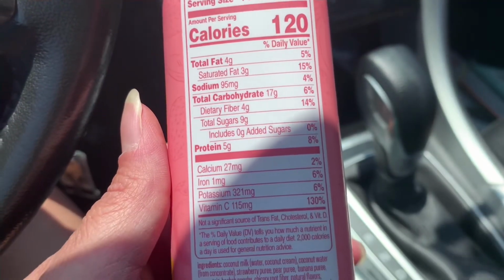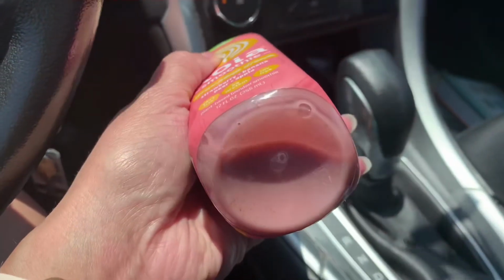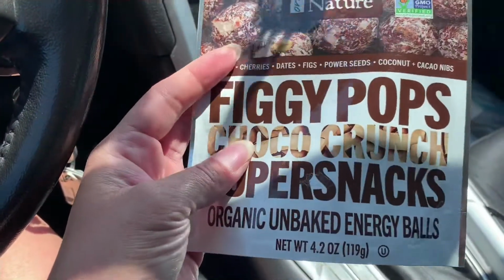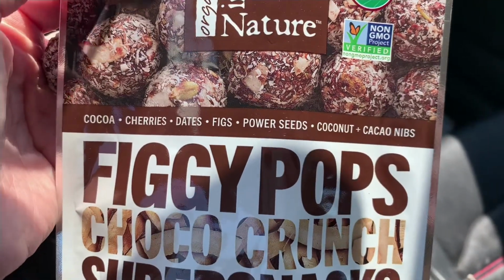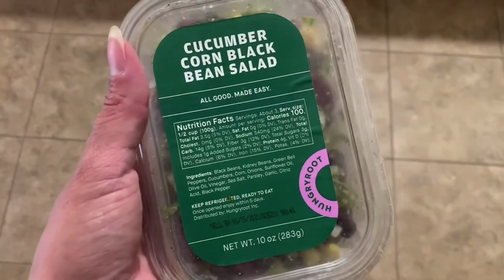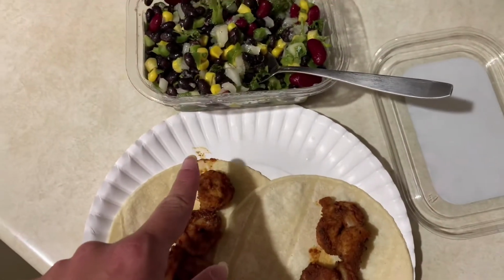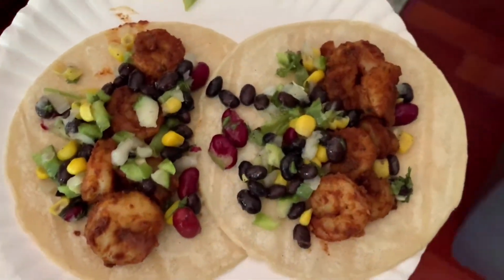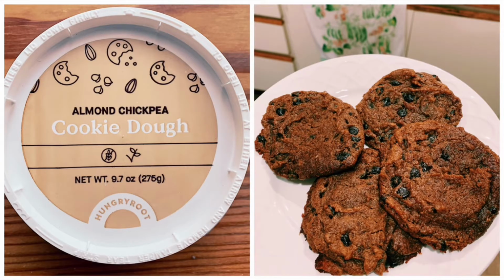Healthy What I Eat In A Day On HUNGRYROOT! They gave me Almond Chickpea Cookie Dough??!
This is What I Eat in a Day on Hungry Root!! Have you seen this on instagram and wondered what it's really like? Well I'm trying this out for two weeks to show you what the foods on Hungry Root really look like! Wish me luck on these meals! The way these work are structured like meal prep with all the healthy simple ingredients for each meal. My hopes is that I can experience some options for eating healthy whole foods that are quick and easy and pre-prepared without  many additives. Hopefully these healthy what I eat in a day's will help you with inspiration on your own health journey! Lots of Love my Darlings
And tell me your favorites! Mine was the Almond Chickpea Cookie Dough! It was actually delicious and both my kids approved!!

✨Like my content? Want to support? ☕️

(Deep Dives, Goal Setting and Tracking, Extra Resources, Most Important ➡️ A Community of Strong Supportive Women ready to reach One Common GOAL 💪🏻)

Ready to get Beach Ready? This is our year to reach our goals and shine ☀️🏖

⬇️Favorite Amazon Workout Equipment⬇️💪🏻
Glute Bands
Apple Watch Series 5
Apple Watch Series 3
T Series 6.5Si Treadmill
Nordictrack Commercial S22i Studio Cycle
RELIFE Exercise Bike Indoor Cycling
Bike Bicycle Trainer Floor Mat
Dumbbells with rack
Stamina Mini Elliptical

👉 Best Nutrisystem Products
Nutrisystem® Body Select™ Belly Buster 5-Day Weight Loss Kit
Nutrisystem® Body Select™ Power Lean 5-Day Weight Loss Kit
Nutrisystem® Body Select™ Slim Balance 5-Day Weight Loss Kit
Nutrisystem® Protein-Powered Favorites 5-Day Weight Loss kit
Nutrisystem® Flex 14 Day Weight Loss Kit
Nutrisystem® Kickstart Real Balanced Nutrition® - 5-Day Red Weight Loss Kit
Nutrisystem® Turbo Shake Chocolate Fudge Probiotic, 20 ct

About Me 💗
I'm a Christian, an Artist, a SAHM to two children whom I adore ❤️ I was born & raised in the midwest. I love finding communities where women can help Uplift & Inspire each other to be Authentically Fearless💪🏻